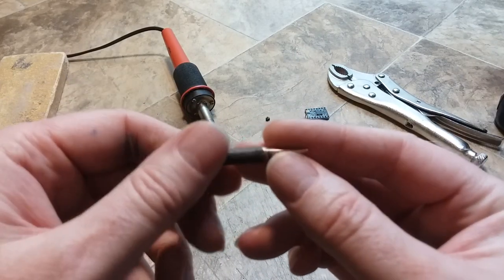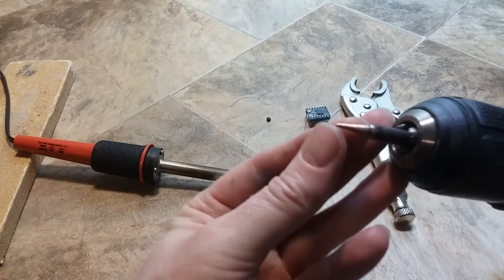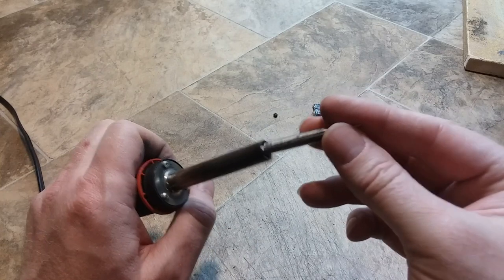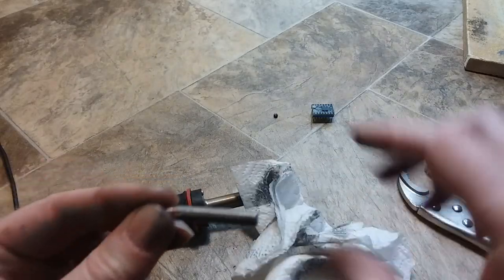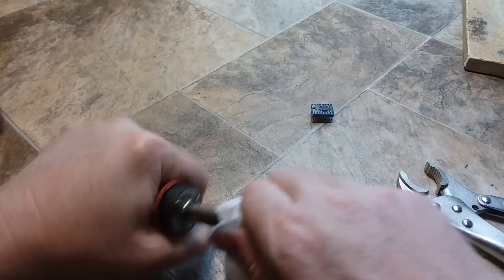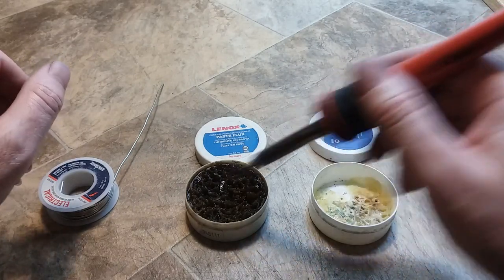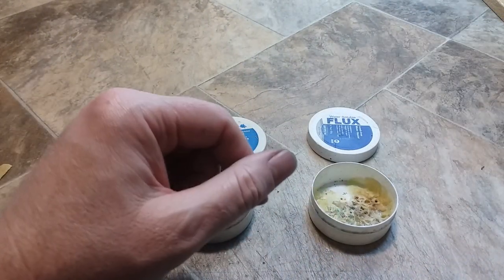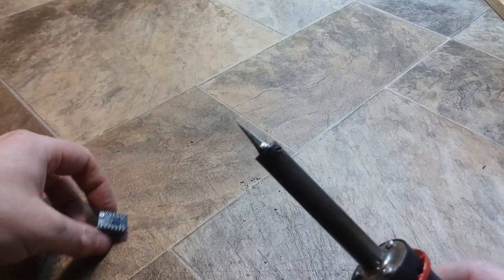How To Refurbish An Old Soldering Iron Tip...Just the tip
Refurbish and old soldering iron tip and prevent it from rusting using anti-seize compound.